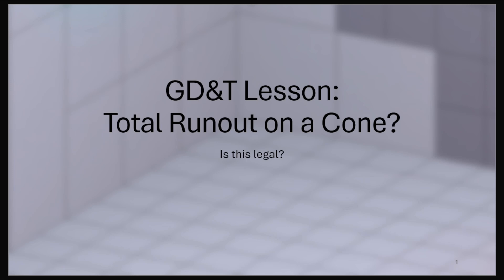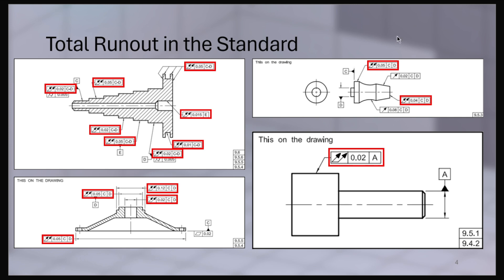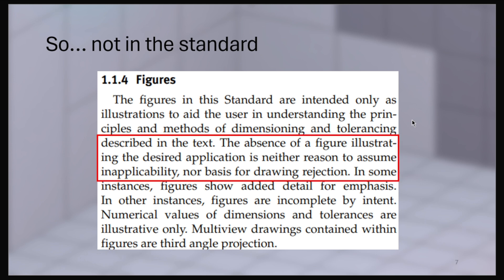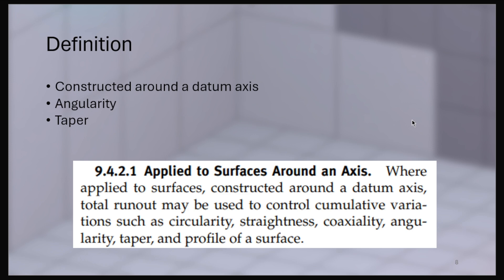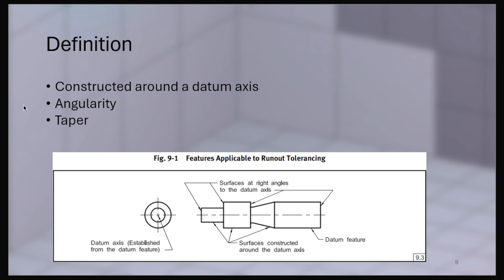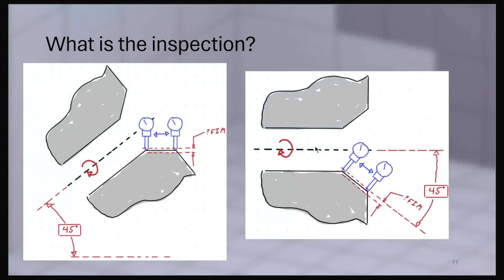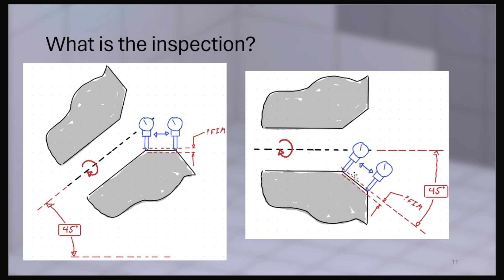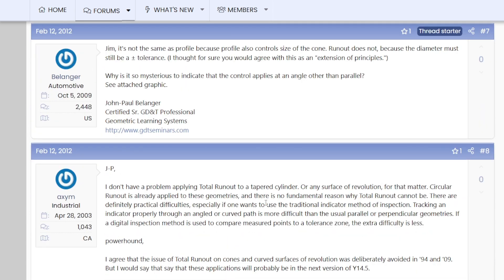GD&T Lesson: Total Runout on a Cone (Is this legal?)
ASME Y14.5 GD&T GDTP